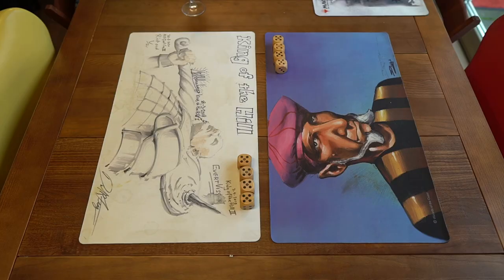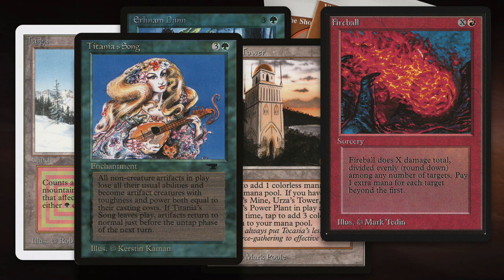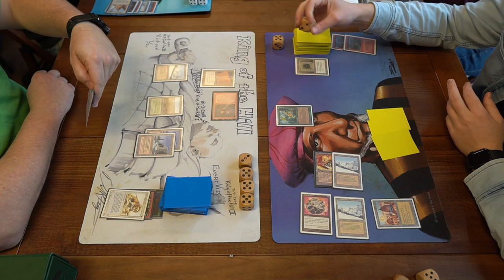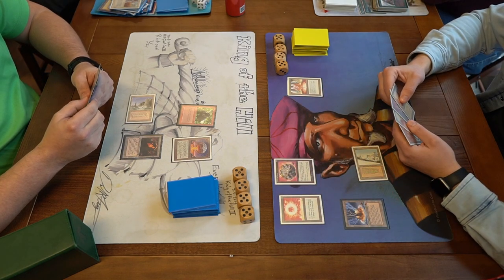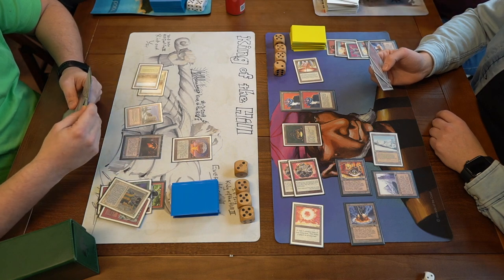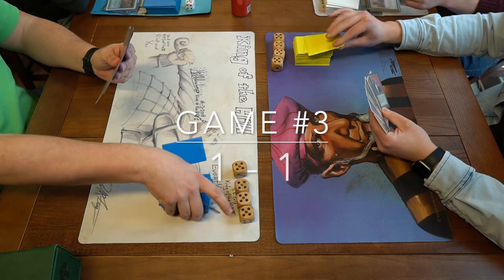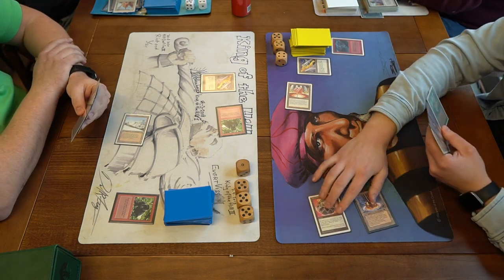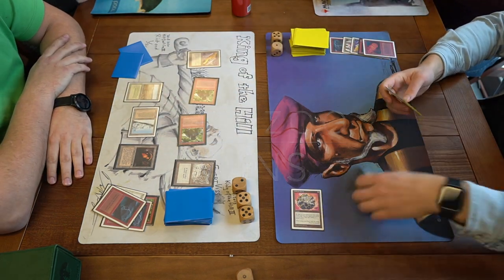RGW Zoo vs RW Tron, Ep2. Hill Giant Cup IV, Old School Magic the Gathering 93/94 (MTG) | 667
It is time for round 2 of the MtG 93/94 Hill Giant Cup. In the second round, we have a red, white and green Zoo deck taking on a red and green Tron build. Will the Zoo player be fast enough or will the tron player dominate the battlefield with his powerful Artifact creatures?

Decks: Zoo vs Tron
Players: Koendert vs Denzel

00:00 MtG 93/94
00:55 Zoo Deck
02:26 Tron Deck

04:23 MtG Games

The players play according to the Swedish rule set, with Swedish B&R, but with the Ravenna re-print policy (same frame, same art).